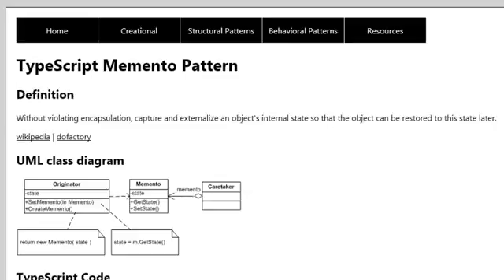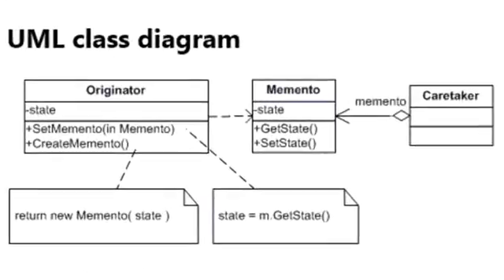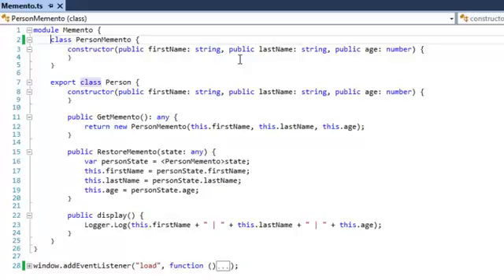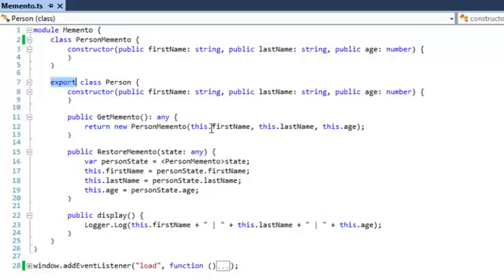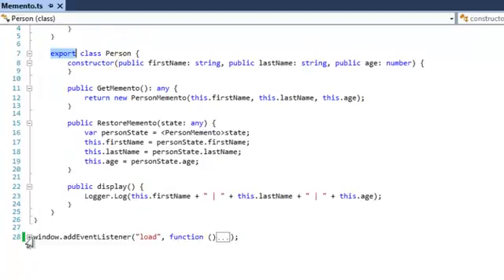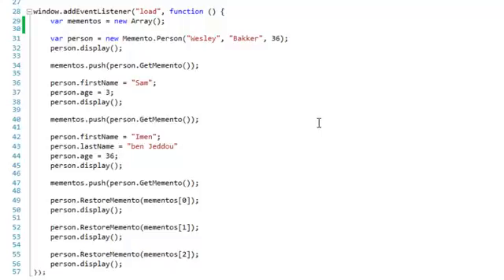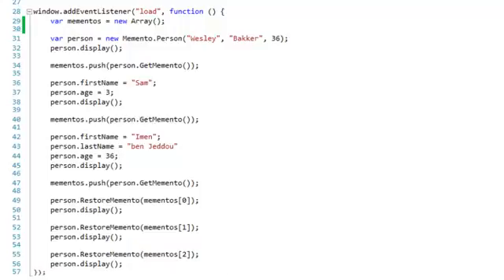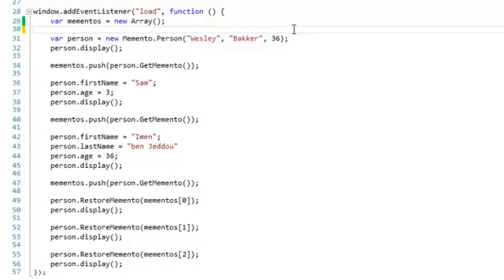Memento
This video explains the Gang of Four Memento pattern and demonstrates how to implement this pattern using TypeScript.